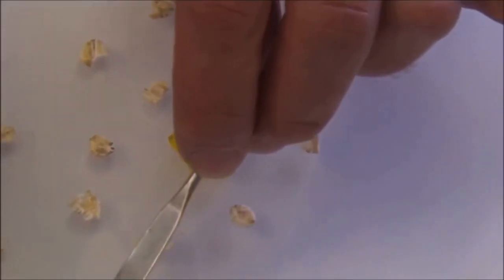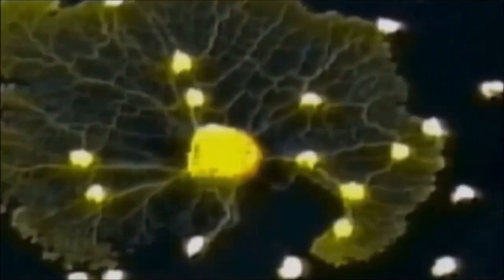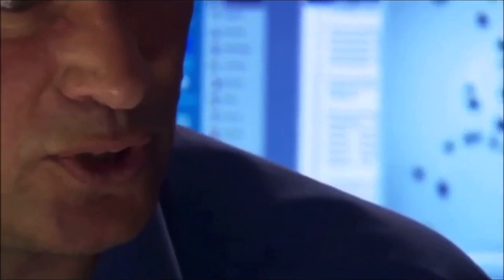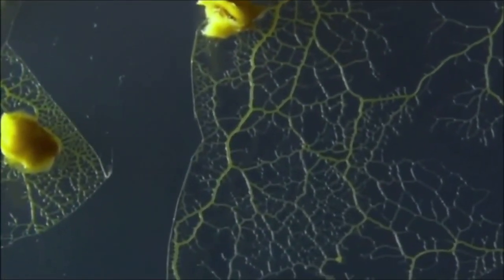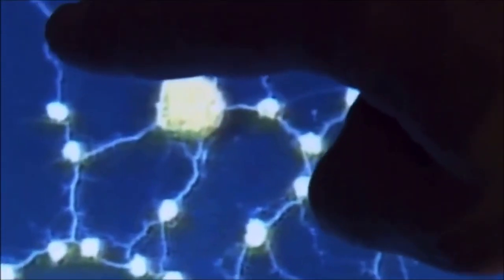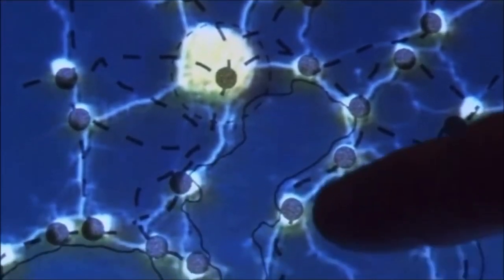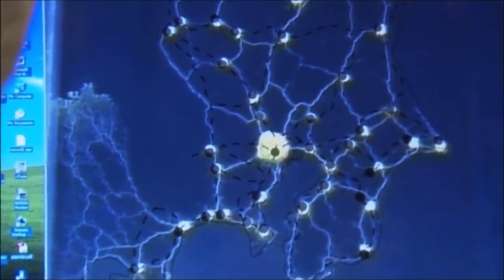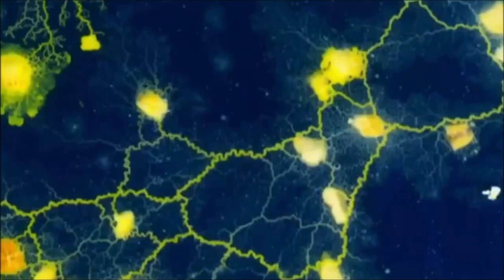Darwin’s Simple Cell vs Slime Mold Tokyo Subway System. BioGraphic. Creation Evidence.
If Charles Darwin were alive today and had access to modern science, which is available to the majority of the world via the internet. He would have been embarrassed to publish his transmutation theory. In the late 1800’s information was very limited, scientific equipment highly inadequate by today’s standards, and his greatest influencers suffered from the same limitations. His Grandfather Dr. Erasmus Darwin’s motto was ‘Everything from shells’. In this video from BioGraphic we see an experiment using Slime Mold, a single cell organism in this case, baffling scientists. This mold would  have behaved in the same way in Darwin’s day, yet with his limitations he described the ‘cell’ as simple. More and more scientists are publicly voicing their doubts concerning DarwinIan Evolution theory.
Scientists skeptical of Darwinian Evolution theory.